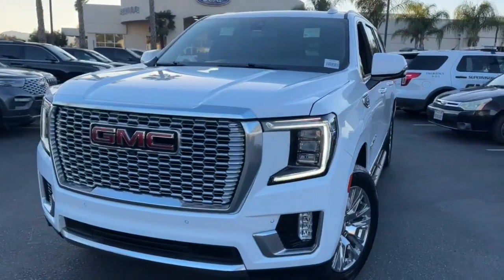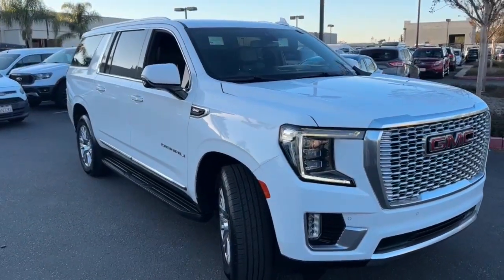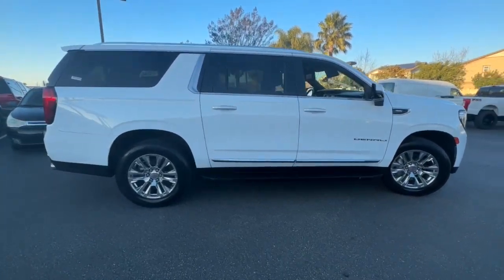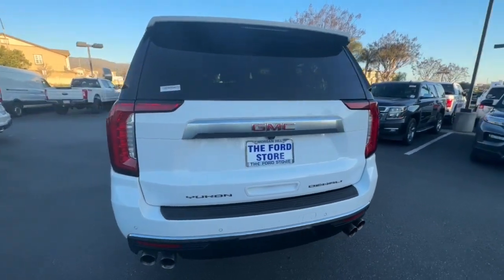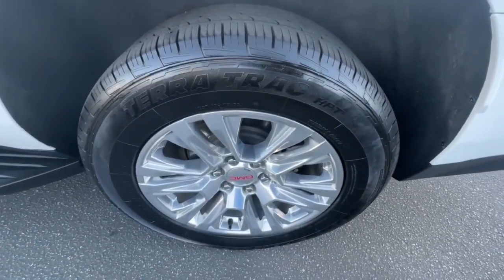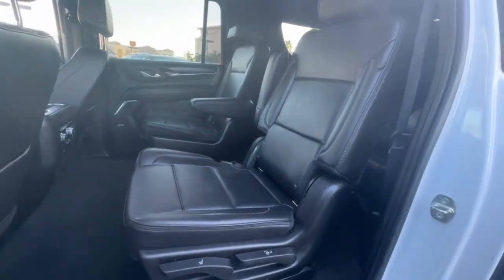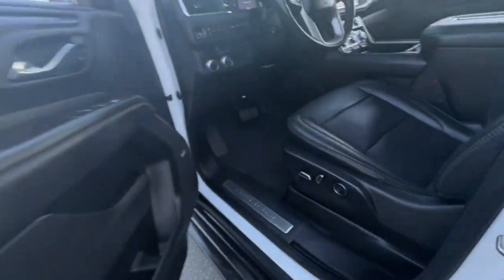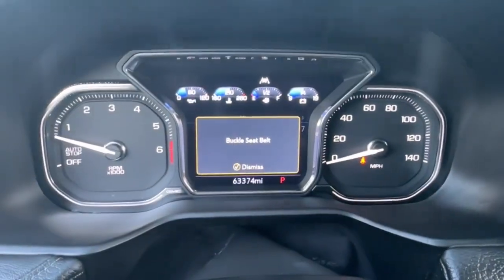2021 GMC Yukon XL San Jose, Morgan Hill, Gilroy, Sunnyvale, Fremont, CA 410609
2021 GMC Yukon XL Denali

2021 GMC Yukon XL Denali Summit White CARFAX One-Owner. Certified. Carfax One Owner, Navigation/GPS, Clean Carfax No Accidents, Remote Starter, Bluetooth, Bose 14-Speaker Surround w/CenterPoint, HD Radio, Navigation System, Radio: AM/FM/SiriusXM w/Navigation, SiriusXM w/360L, Universal Home Remote, Wheels: 20 x 9 6-Spoke Polished Aluminum.brbrbrCertification Program Details: Blue Certified 90-Day/4,000 Mile (whichever comes first),Comprehensive Limited Warranty and complimentary 24/7 Roadside Assistance, 139 Point Inspection Checklist, FordPass Rewards Points,Free Carfax Vehicle History ReportbrWe put our best price online and on the car so you don't waste time and energy trying to figure out what you'll actually pay. We sell high quality pre-owned vehicles at extremely low prices with out any games, gimmicks, or high-pressure tactics. We do business the way business should be done.